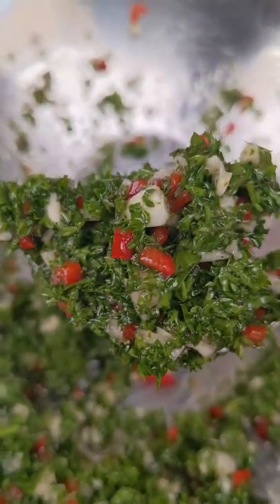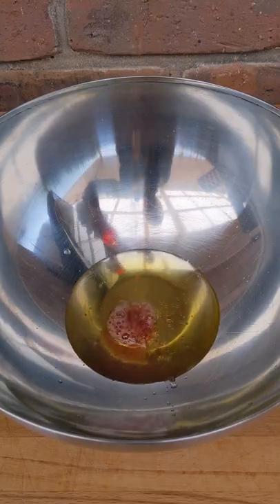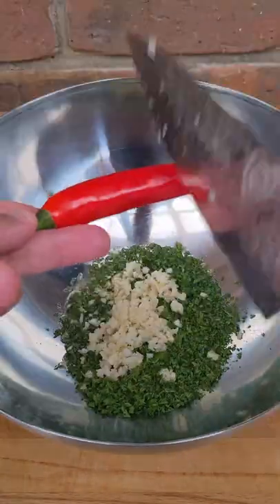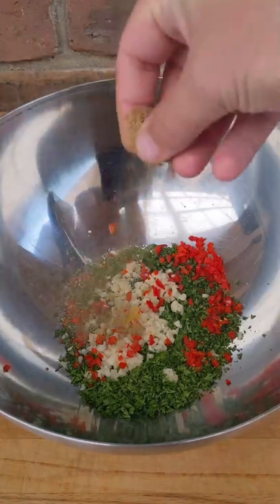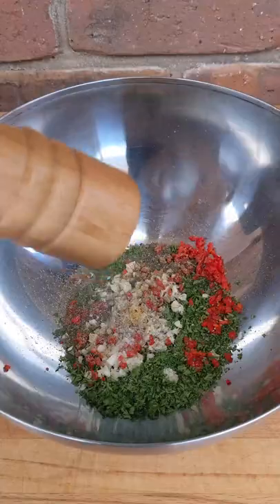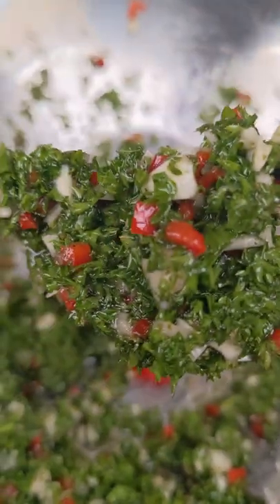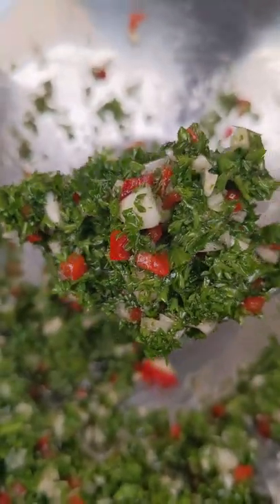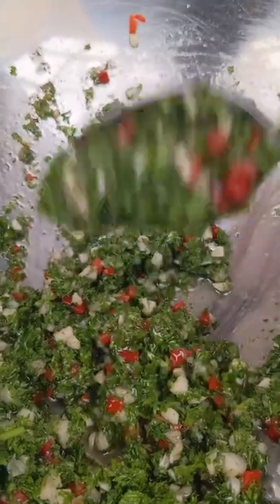How to Make Chimichurri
In this video, i'll be showing you how to make a quick and easy Chimichurri!

Chimichurri is one of my favourite toppings for red meat, absolutely love it on steak, lamb backstrap, lamb chops and more!

Let us know what you love it on or if you have another recipe you enjoy!